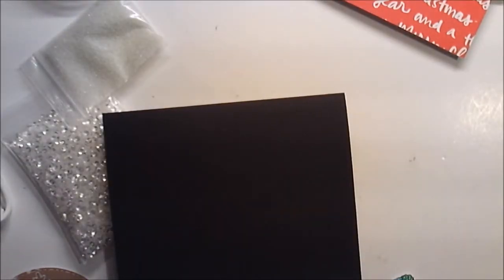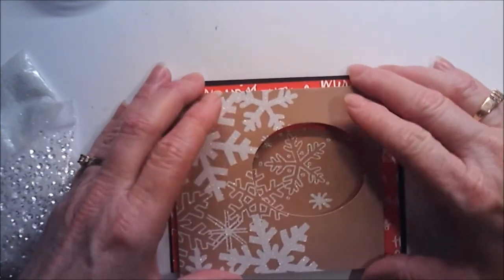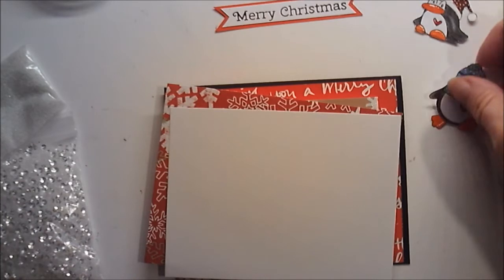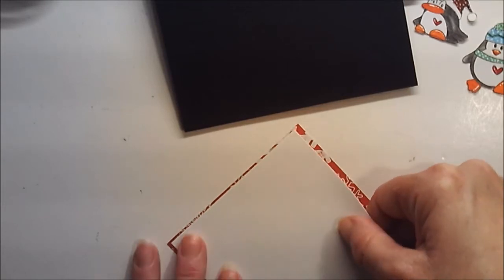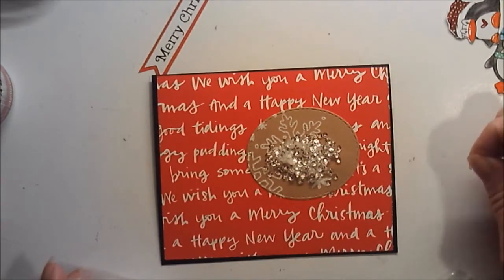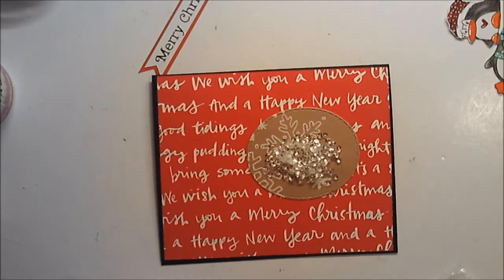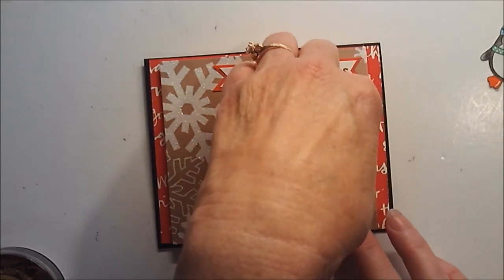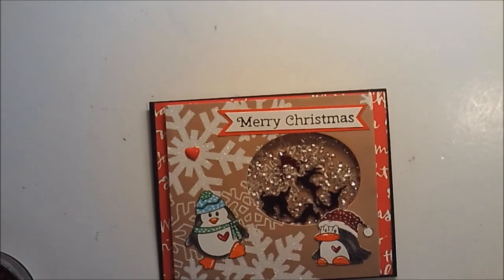Christmas in July Cards Card #5